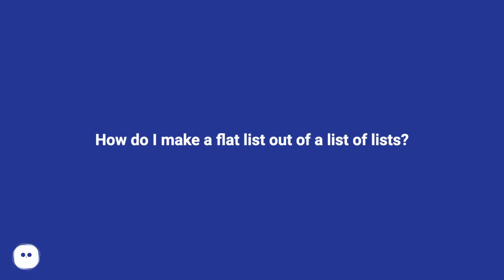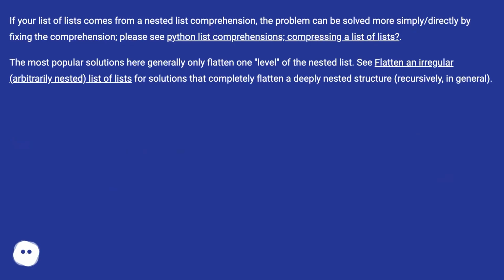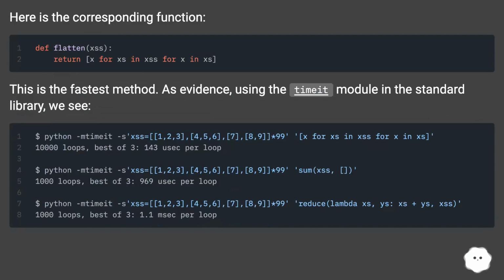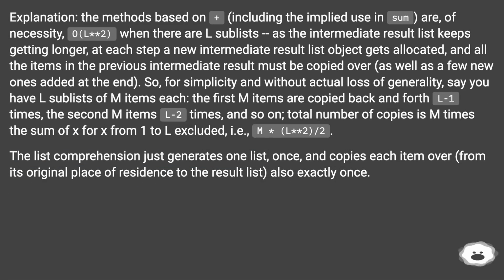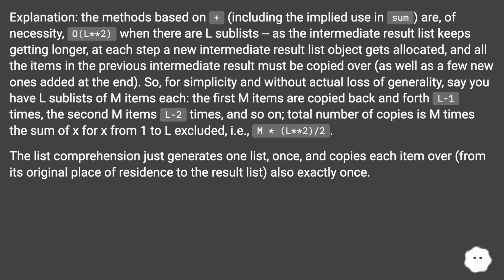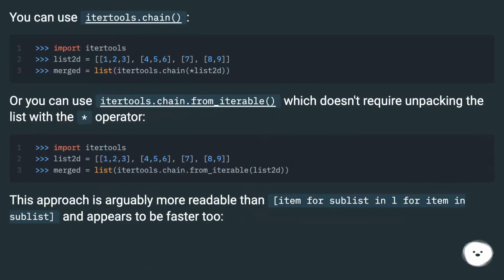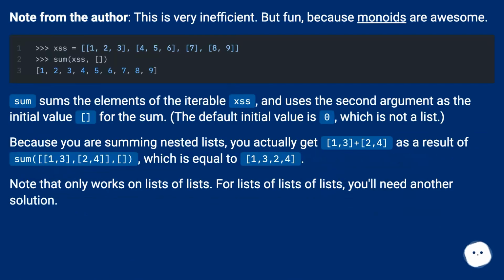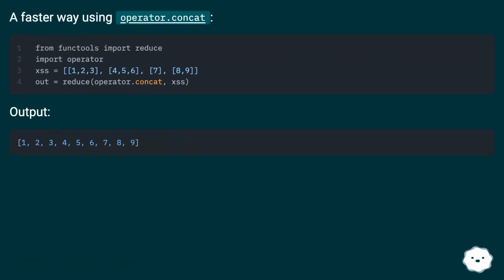How do I make a flat list out of a list of lists?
Chapters
00:00 How Do I Make A Flat List Out Of A List Of Lists?
00:37 Accepted Answer Score 7445
02:00 Answer 2 Score 2429
02:38 Answer 3 Score 1432
03:15 Answer 4 Score 341
03:35 Thank you